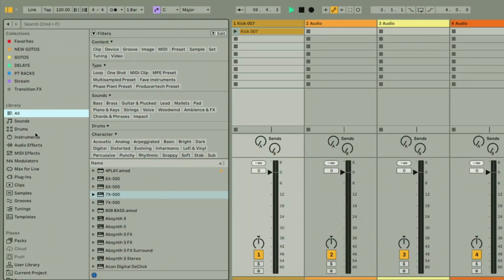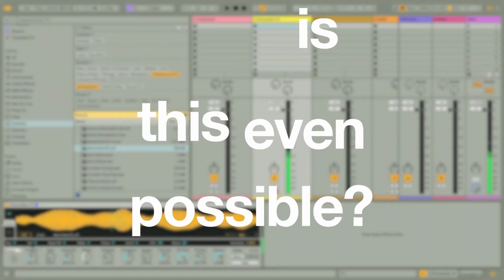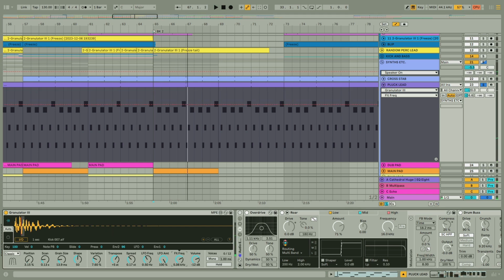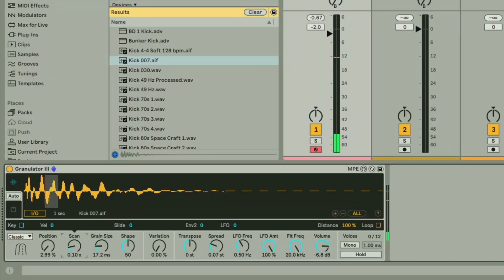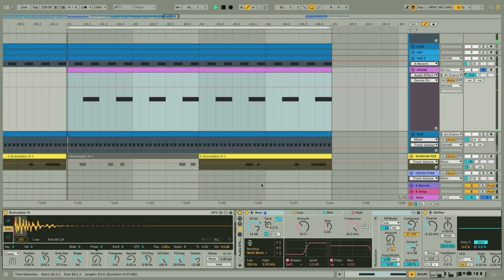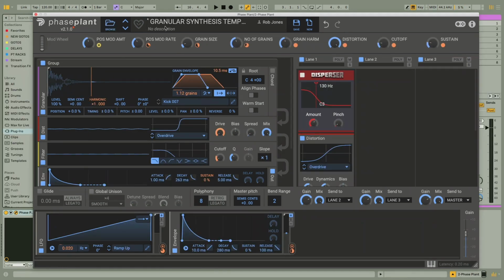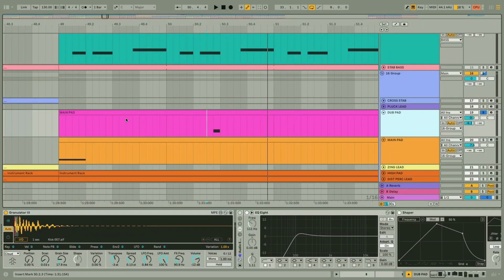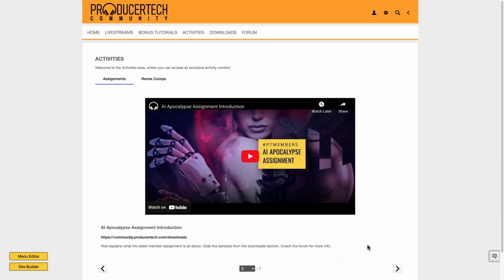Complete Techno Track made using 1 Kick Sample with Granular Synthesis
In this video, you'll see how far a single sample can be taken with granular synthesis and a good knowledge of sound design, as a kick sample from the Ableton Live library turns into a complete Techno track.

Live 12's upcoming Granulator III is the instrument used for most of the track, with Phase Plant stepping in for a few key sounds too. The video shows the basic principles behind many of the sounds in the track and why granular synthesis is such a good technique to use.

00:00 - Intro
00:27 - Task
01:26 - How is this possible?
01:39 - Creating melodic sounds
03:20 - Creating pitchless sounds
04:50 - What instruments were used?
05:13 - Making a pad with Phase Plant
05:48 - Massive bass preset preview
06:36 - Dubby stab design with cloud mode
07:09 - Outro